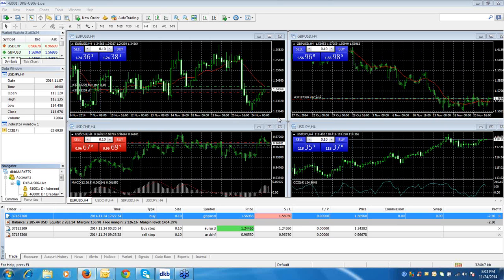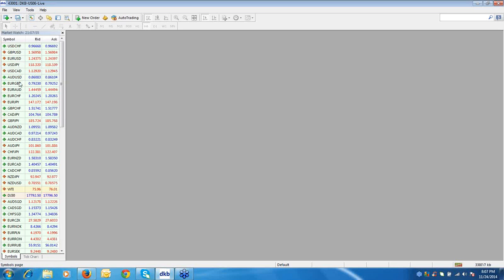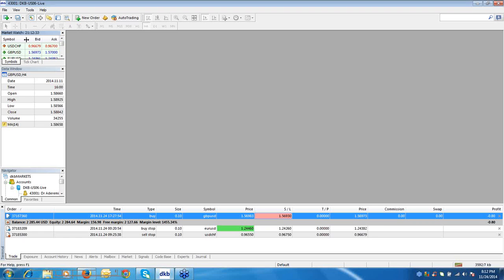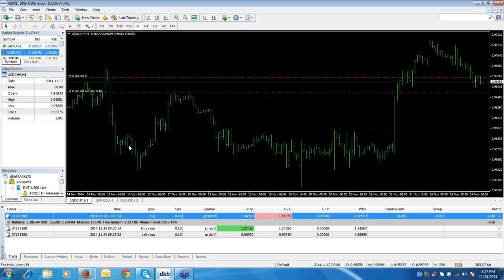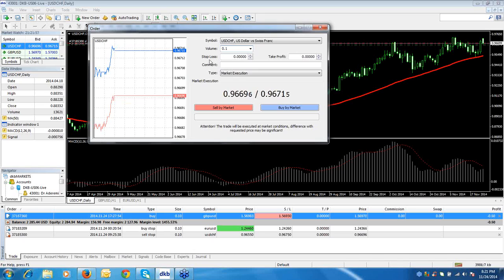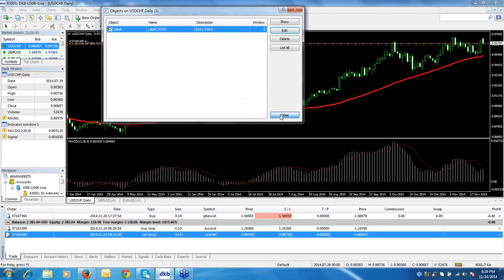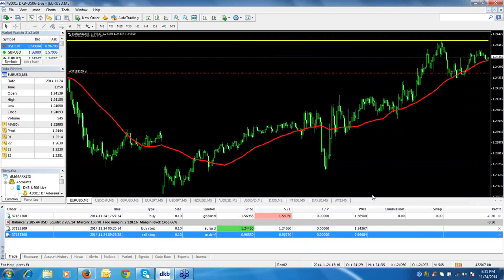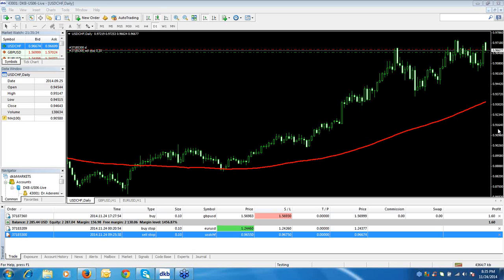Using the MT4 Trading Platform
This session will be discussing the basic functions of the MT4 Trading platform.